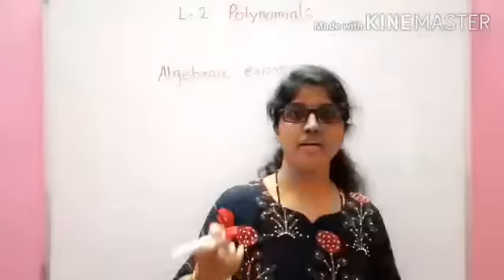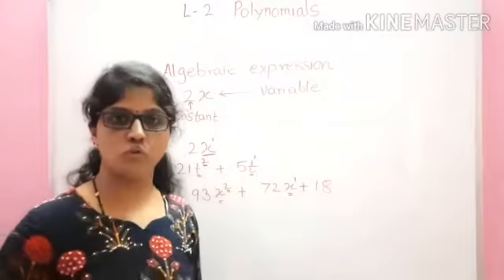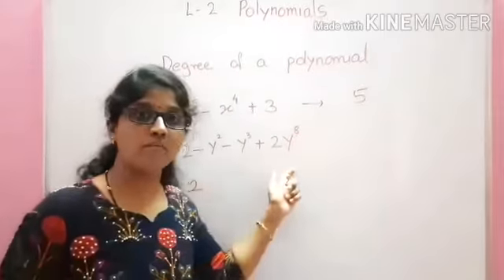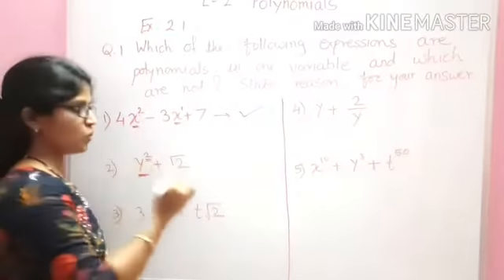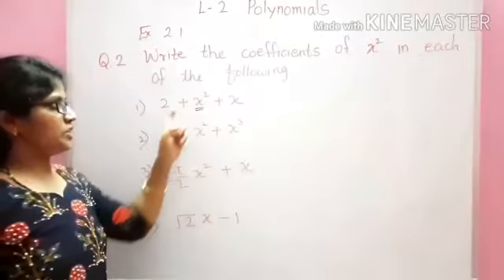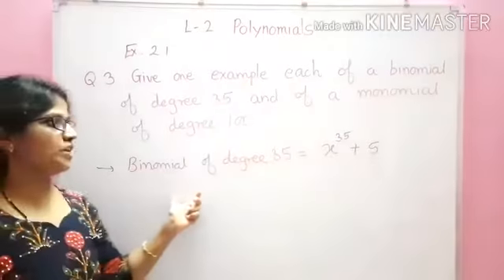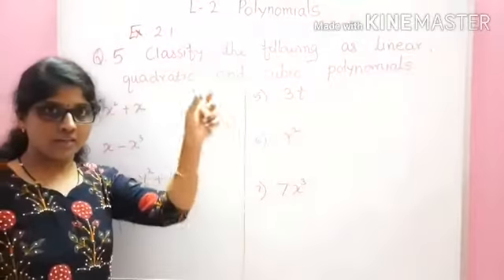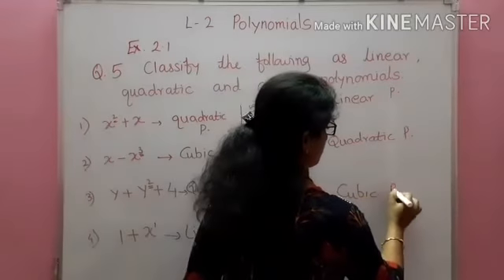Polynomials class 9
Types of polynomial
Degree of polynomial
Classification of polynomials

To join online class you can contact on following number